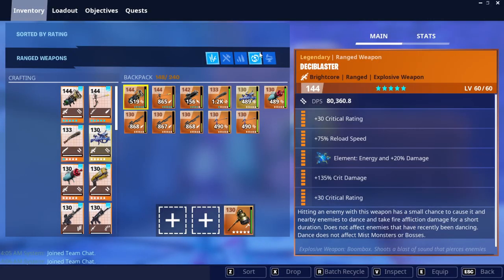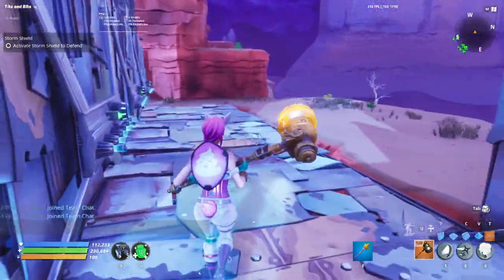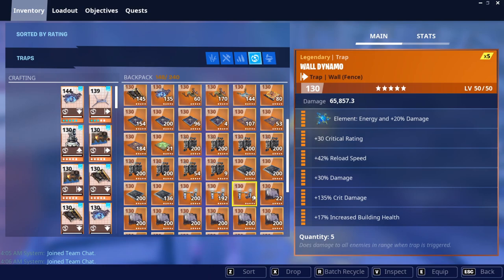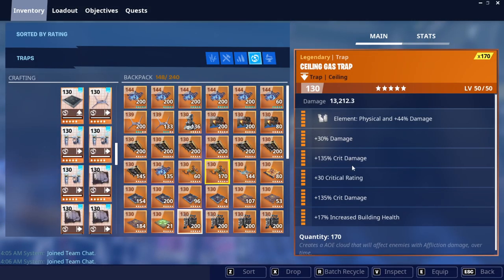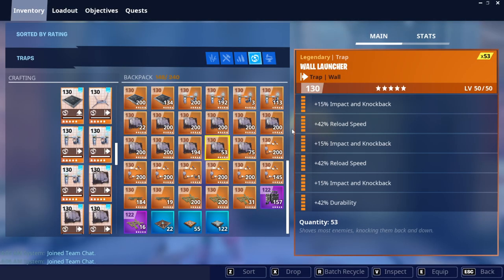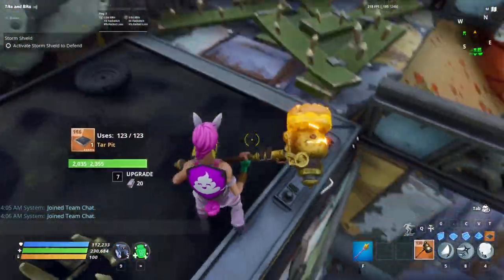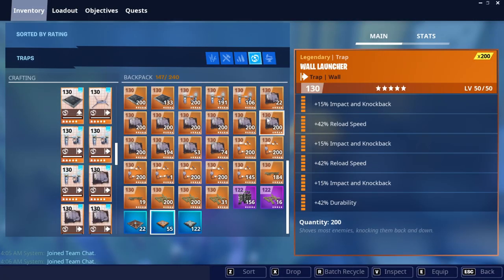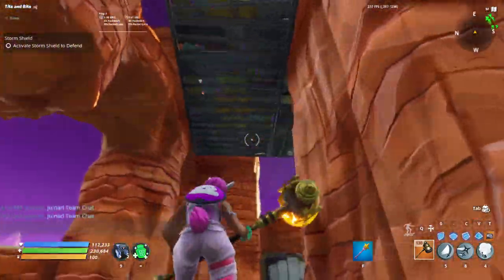CANNY VALLEY | NW NORTH BUILD AFK | STEP BY STEP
~ALL BUILDS ARE NOT FULLY AFK UNTIL IT IS SAID IT IS OR IN THE THUMBNAIL~

~ If you have any issues of one of my builds.
video or screenshots or anything in there that you want to show me, What has happened.

~Creator Code~
If you use "Spoofy" in your fortntie item shop ILY